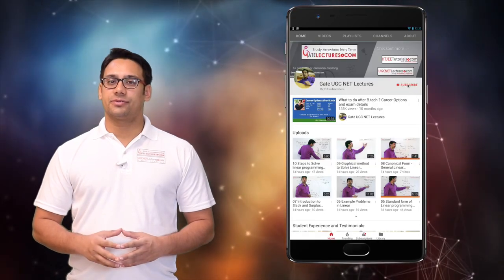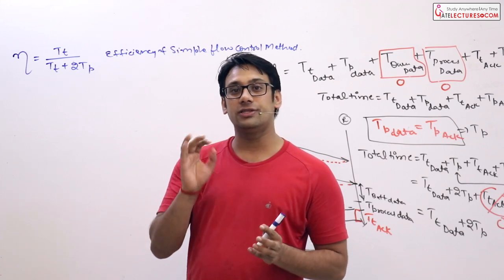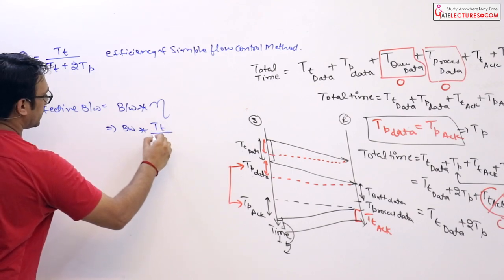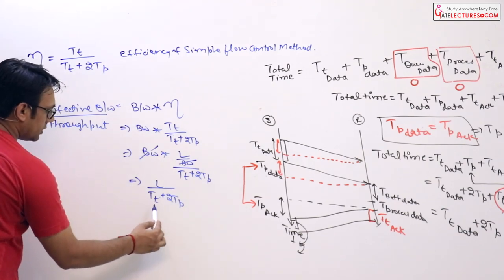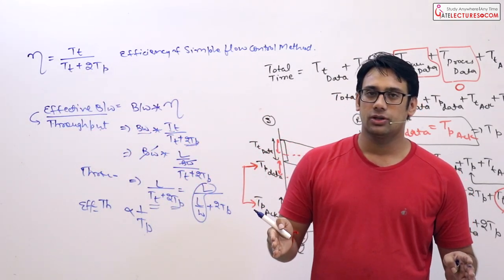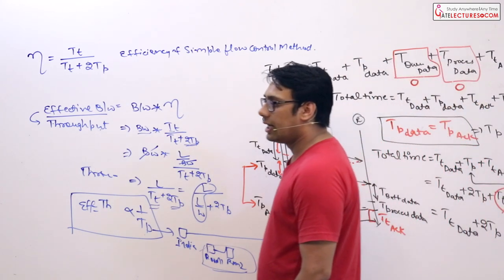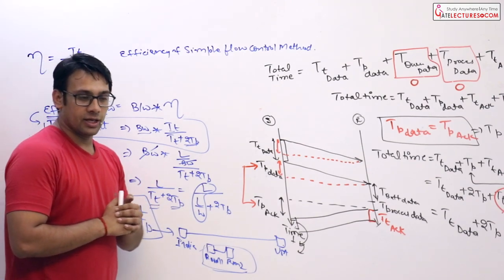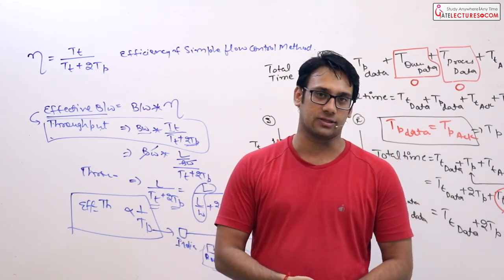Computer Networks 05 Data Link Layer - Total time for Simple Flow Control Method | Stop and Wait